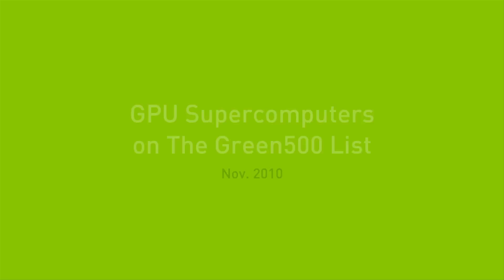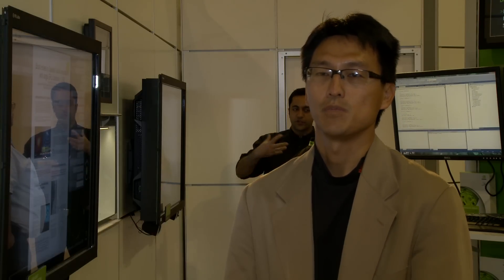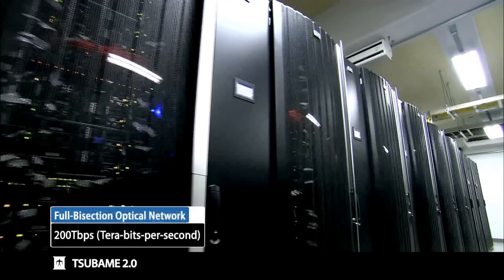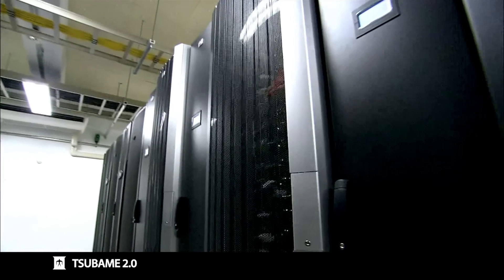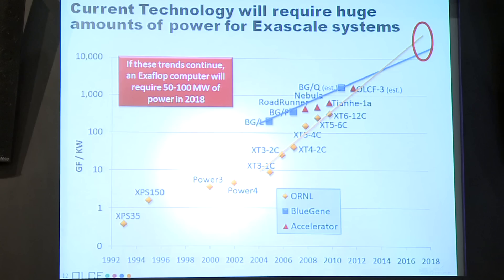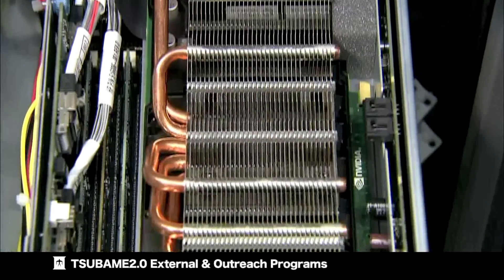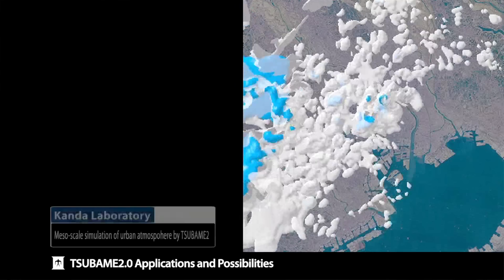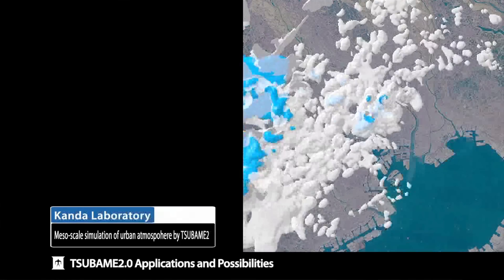GPU Supercomputers on Green500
The Green500 list of supercomputers announced on November 18, 2010 features systems from top HPC organizations including Georgia Tech/Oak Ridge National Laboratory and Tokyo Institute of Technology. Hear from the founder of the Green500 list discuss the future trend of green computing, and how these top institutions achieve high efficiency while maximize performance with GPU acceleration.